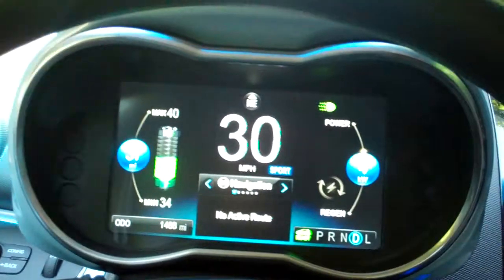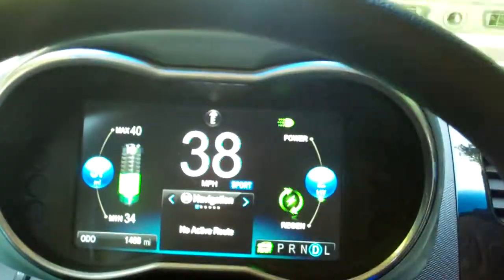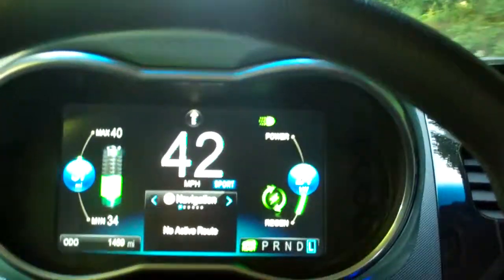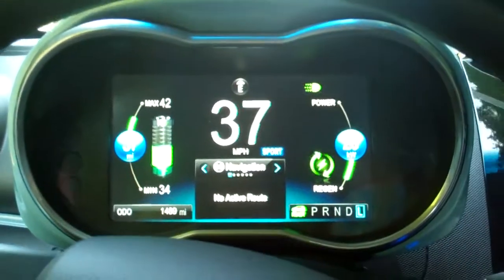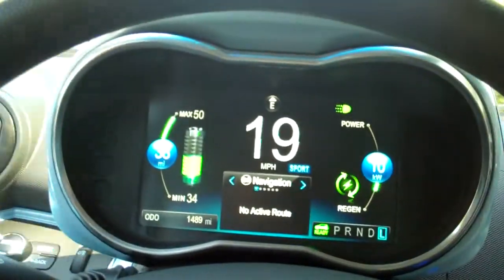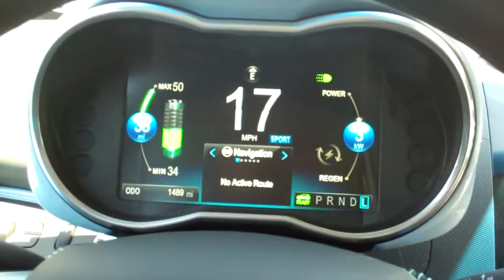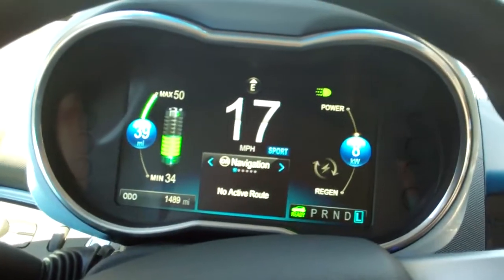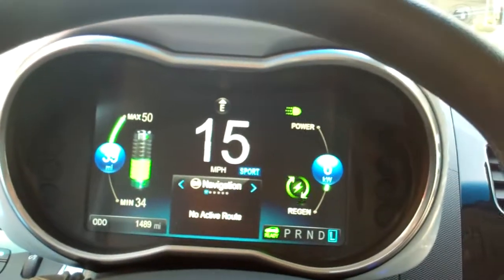Chevrolet Spark EV Low Gear Mode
Chevrolet Spark EV low gear mode and regenerative braking demo